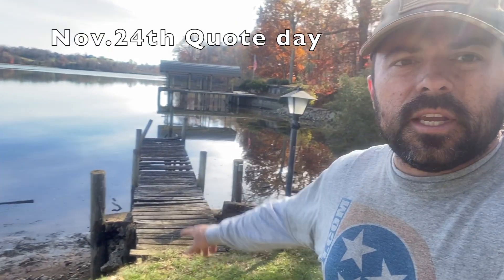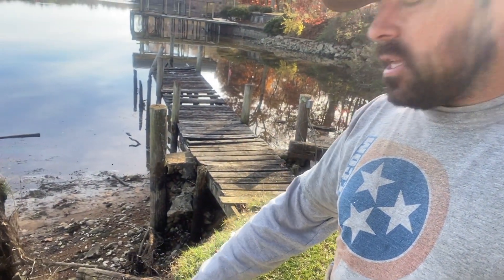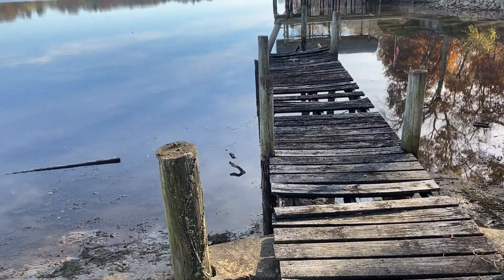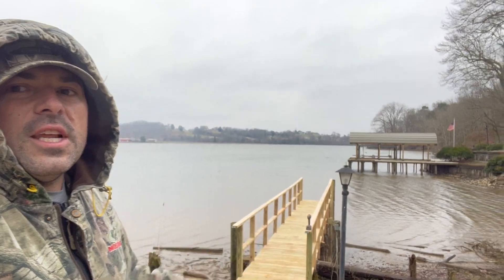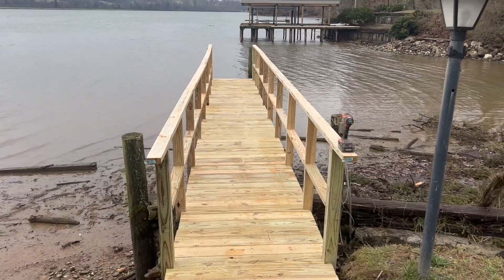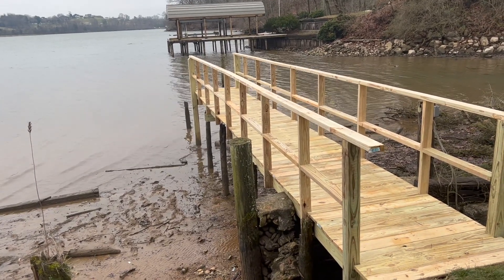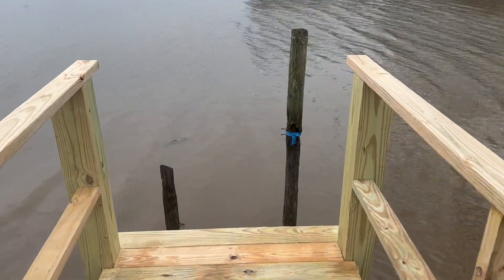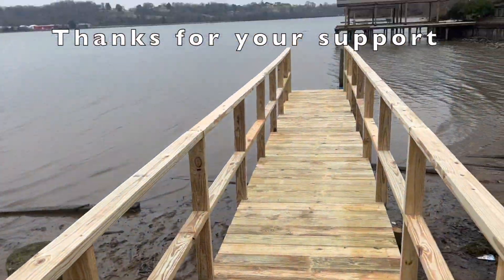Rebuilding a Fishing pier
Started this job before Christmas, then got sick which caused a delay.
I was feeling good enough to get it finished in January.
Even got a short drone flight in there.

► Legal